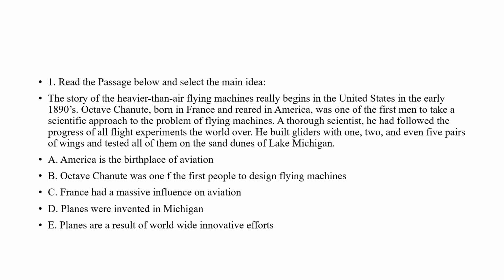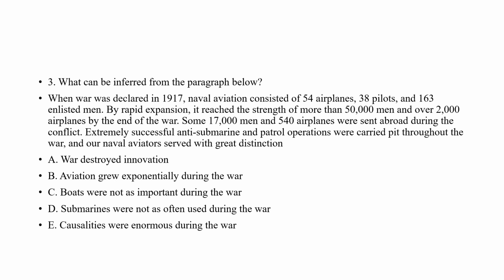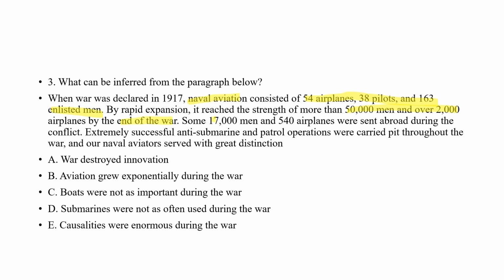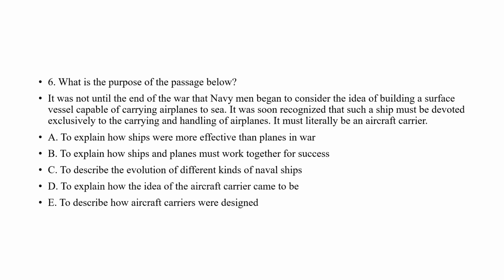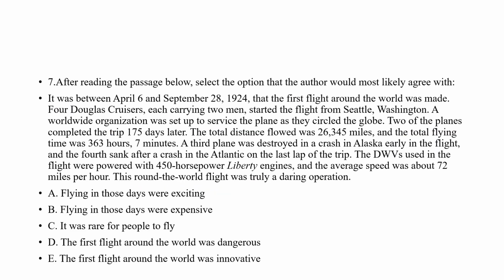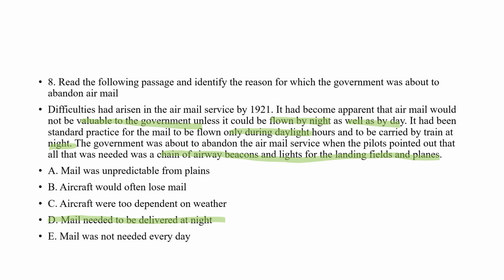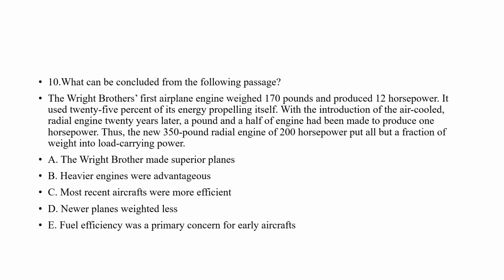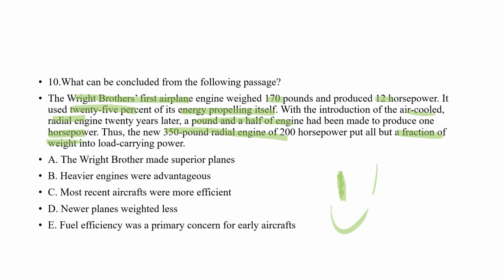Reading Comprehension answers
There is a lot of spelling errors that I did not catch when making this:D